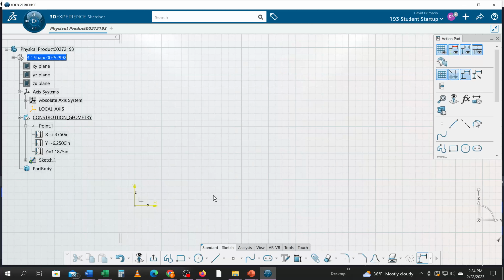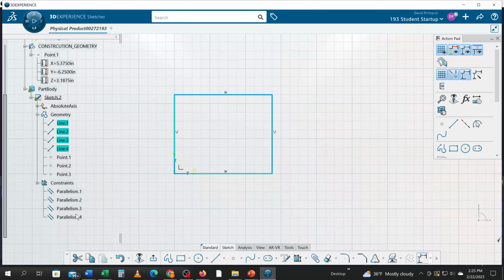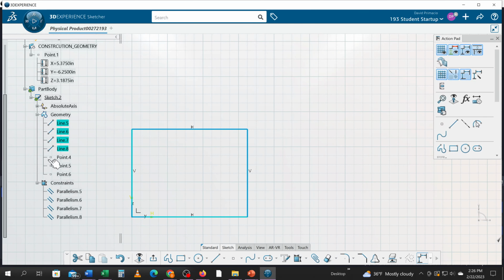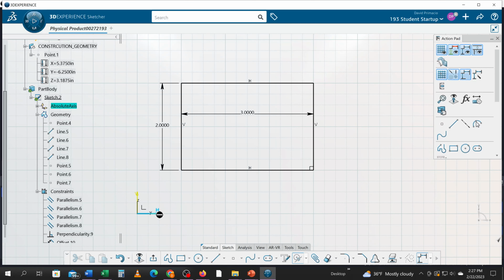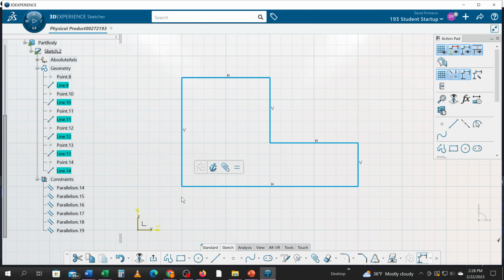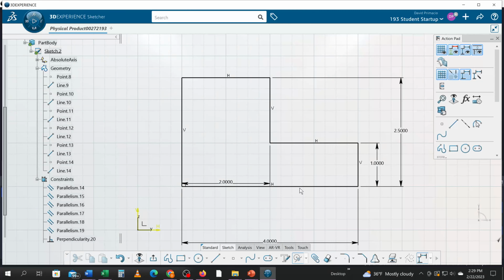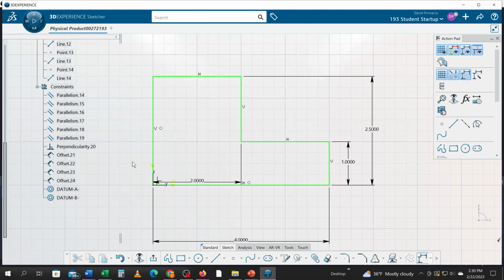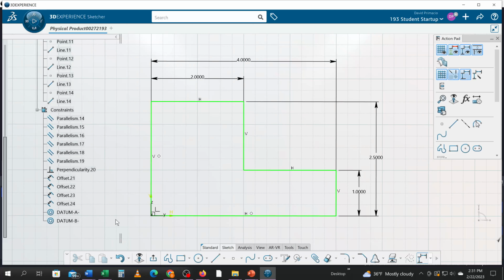Sketch proper techniques